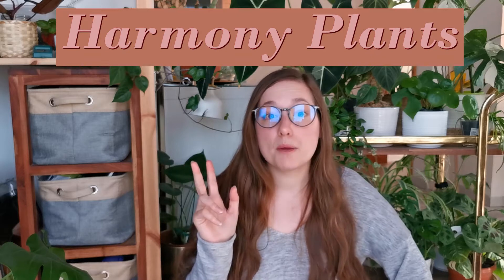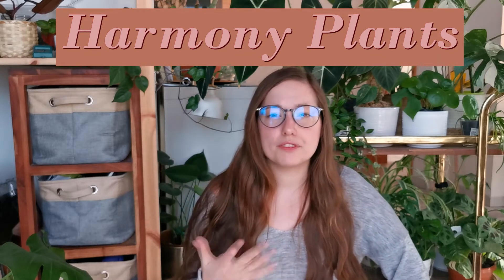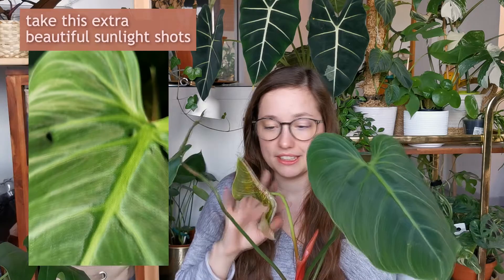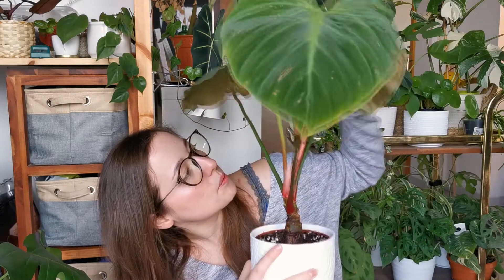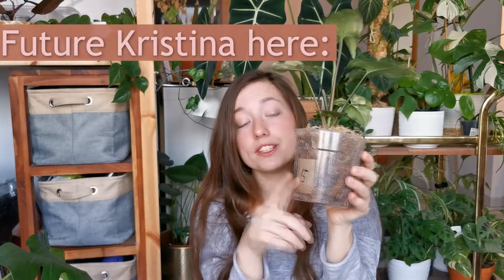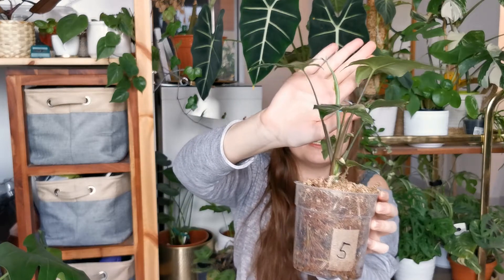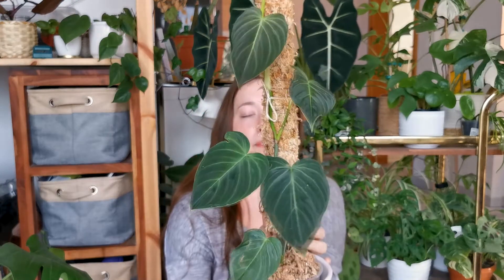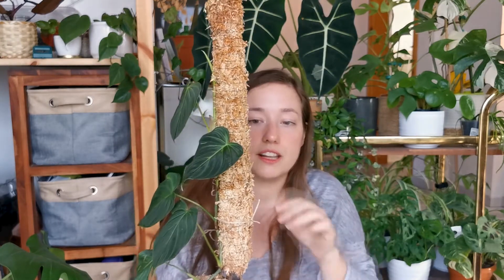My first HARMONY PLANTS Onlineshop Review I Philodendron haul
HARMONY PLANTS.
It was my first time ordering in addition it is winter and the temperatures were freezing cold at the timme of shipping. I hope you enjoy ♥

(This Video is not sponsored , i bought all of the plants myself)

Orchid bark
Sticky traps